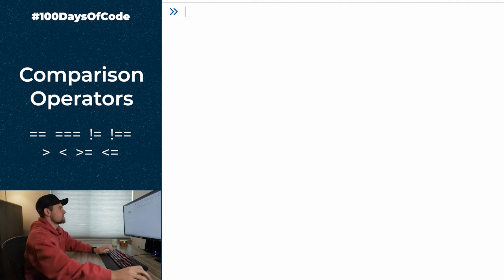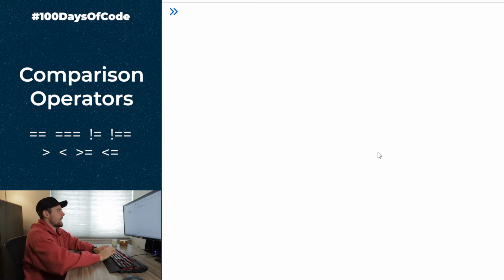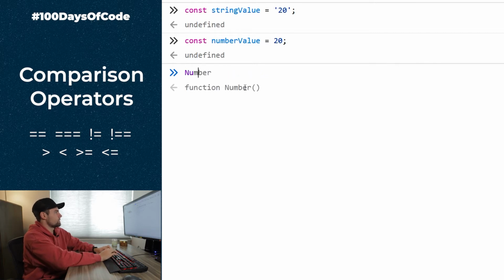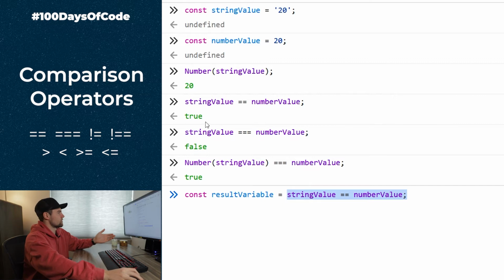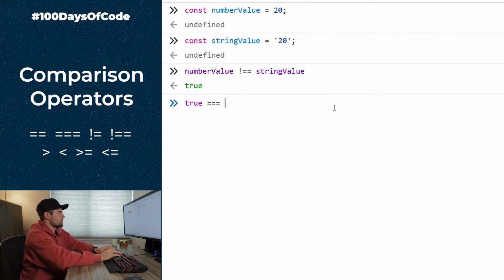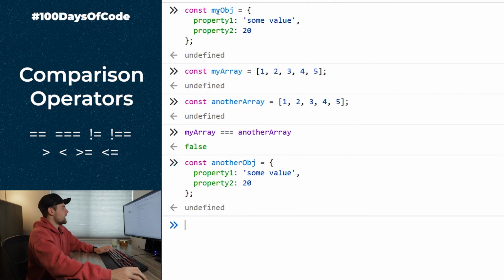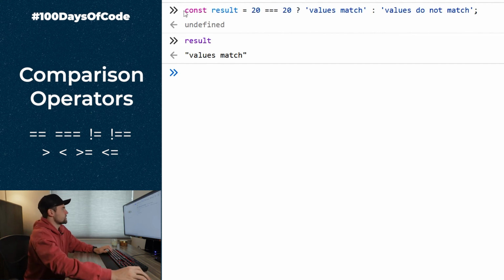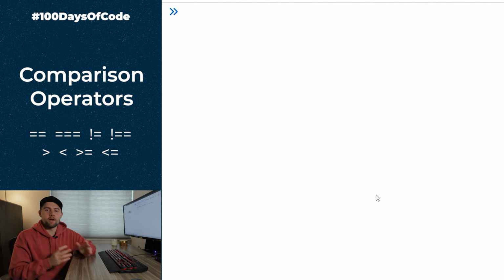JavaScript Comparison Operators fullstackroadmap (Ep. 4.2)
Timestamps:

0:00 Intro
1:45 Equality operators
13:05 Equality operators with arrays and objects
16:39 Numeric operators
17:20 Ternary operator